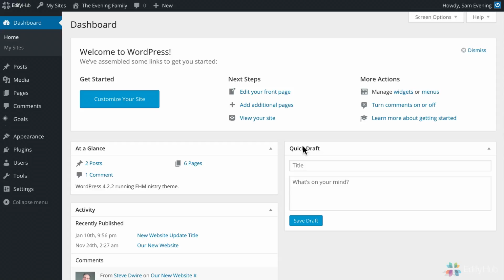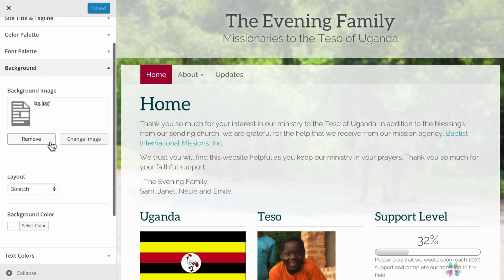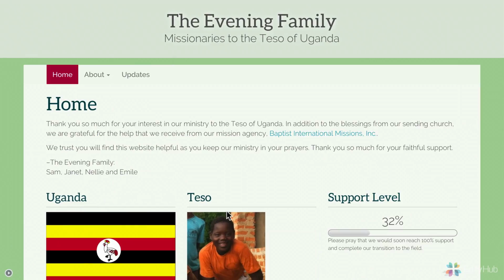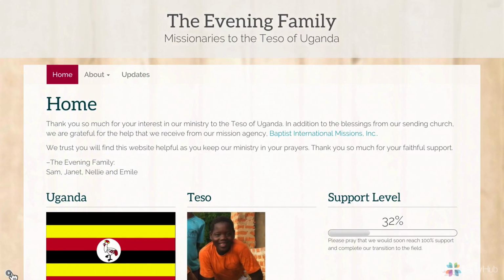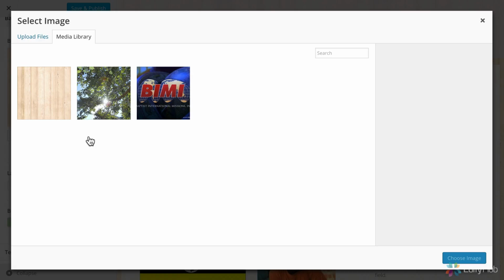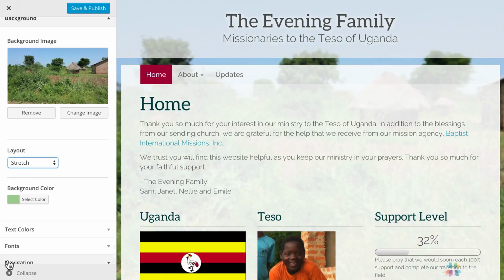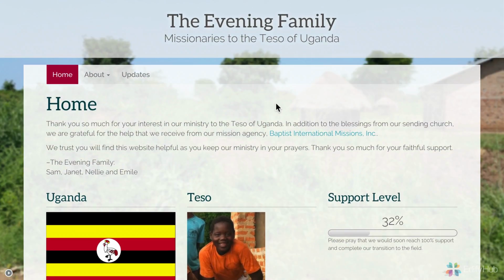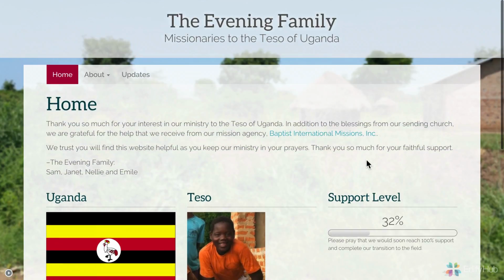VT13 - Change Your Background Image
this video shows how to change the background image on your website created with Edify Hub's missionary website builder.

for a complete transcript.